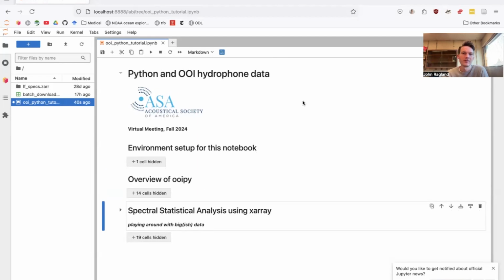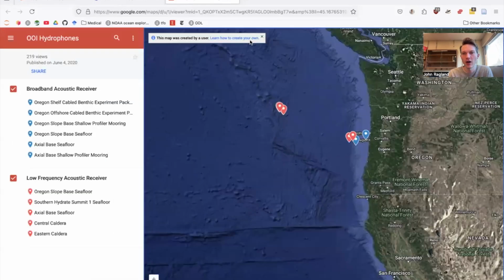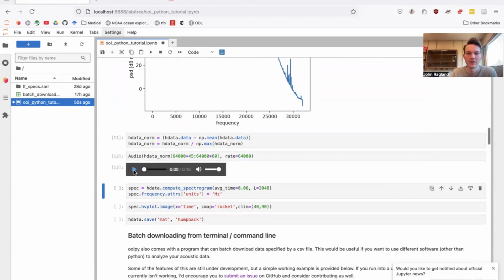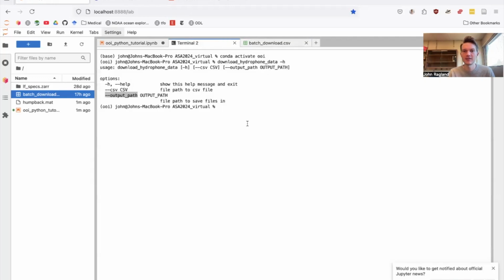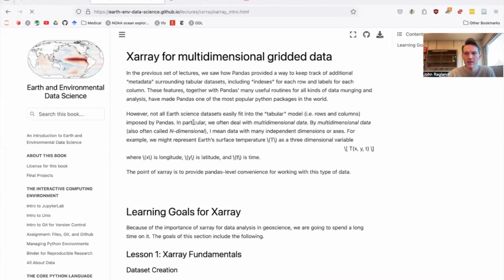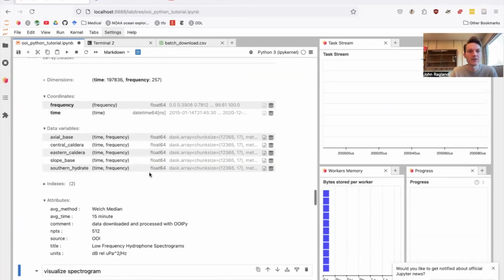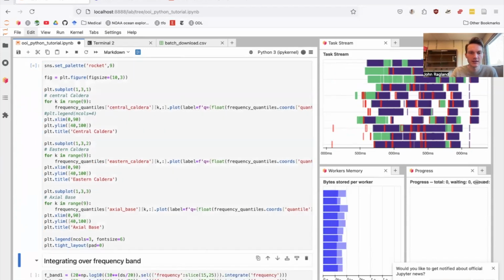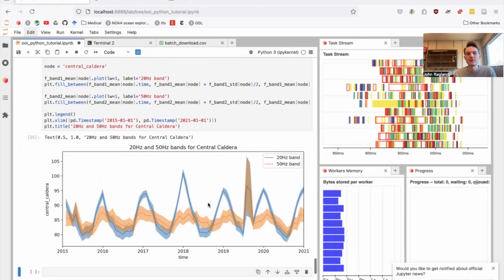ooipy tutorial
This tutorial was prepared by John Ragland, University of Washington, for the virtual ASA meeting special session on Python and data analysis in underwater acoustics held 19 November 2024.

In this tutorial, John provides examples of how to access data from the Ocean Observatories Initiative and to compute the noise statistics.  The examples are computed in a Jupyter notebook.  Instructions for installing miniconda and creating a virtual environment are provided at the beginning of the notebook.

The Jupyter notebook used in this tutorial is available on the public GitHub repository: underwater-acoustics-data-processing